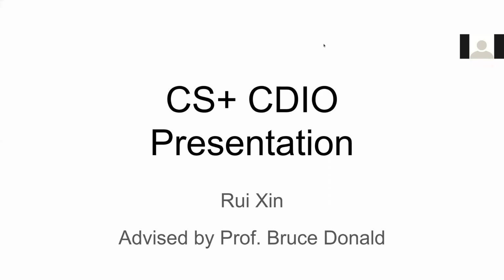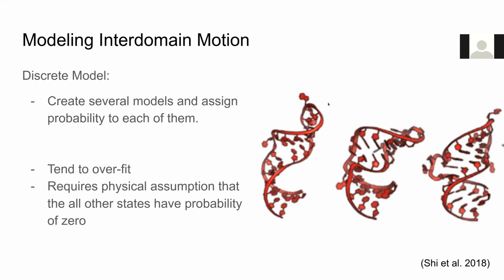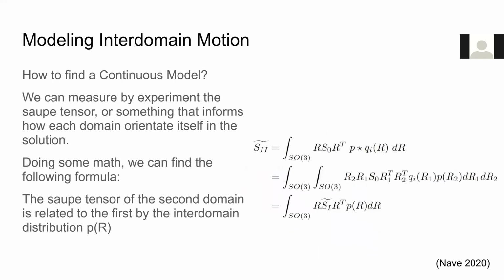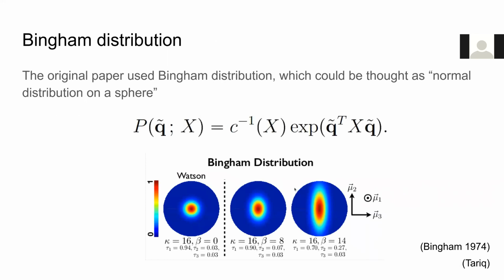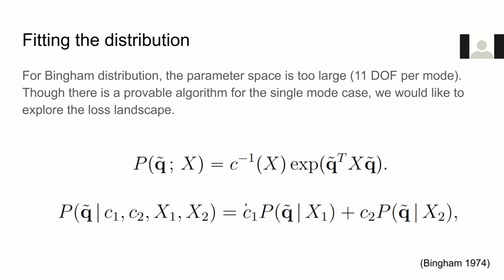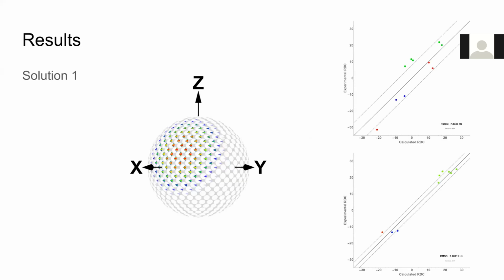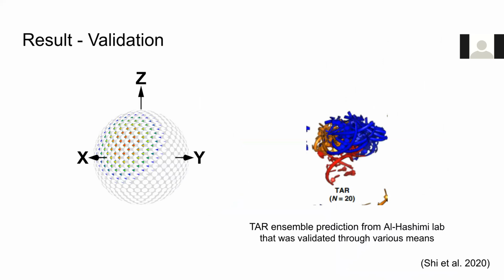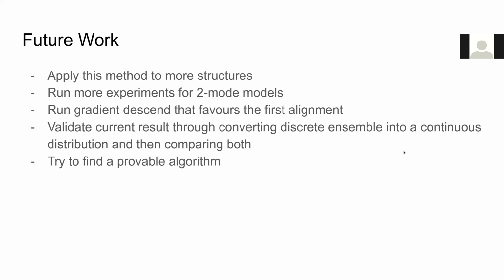CDIO Original Research Project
CDIO Original Research Project CS+ August 2021 presentation with student Rui Xin.